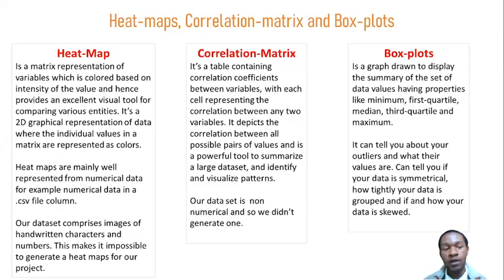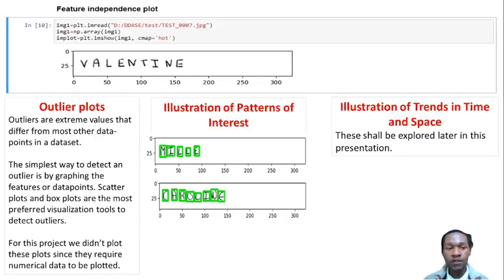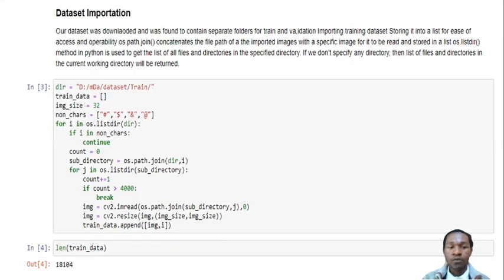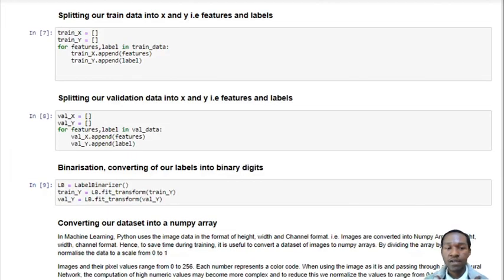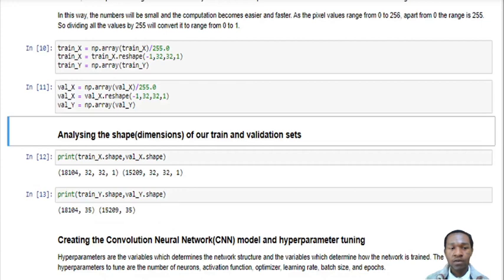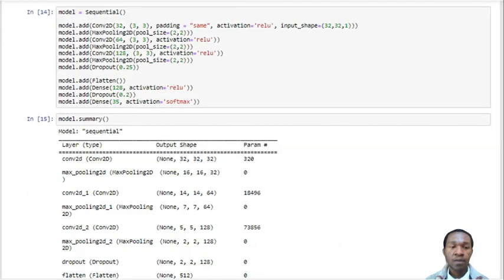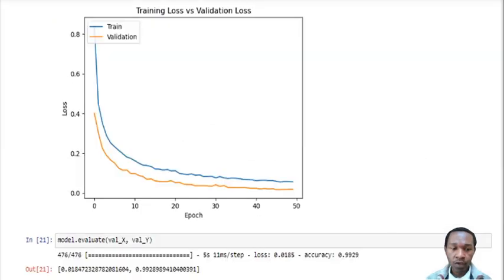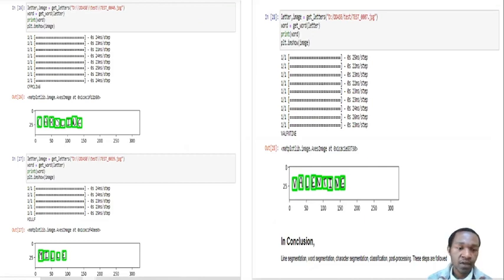Hand-written notes AI recognition System PART5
In this video, we explain the code that has been used to develop the model for the project